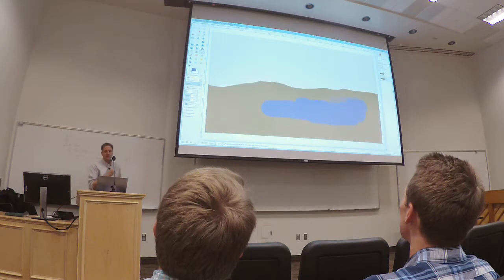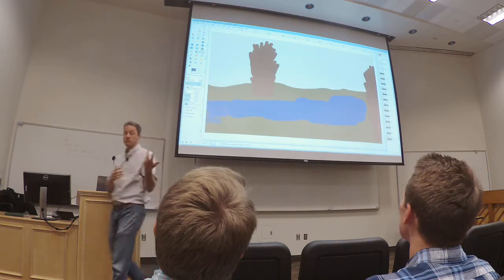CS 501R October 26, 2018 Part 2